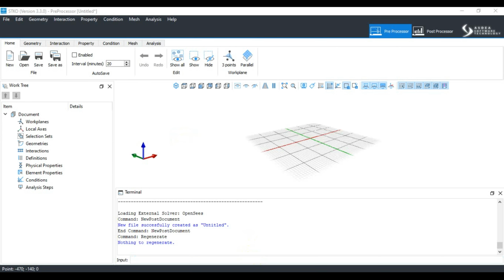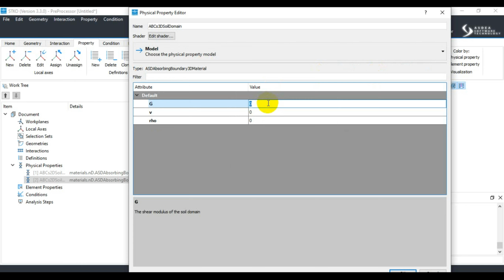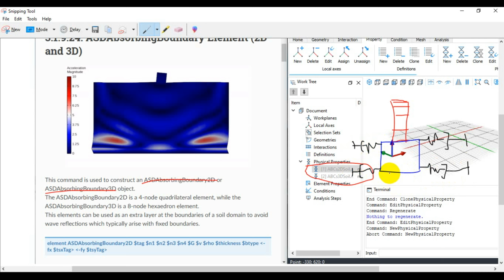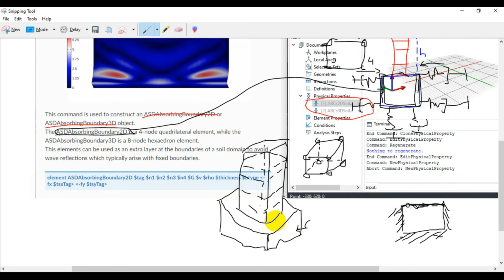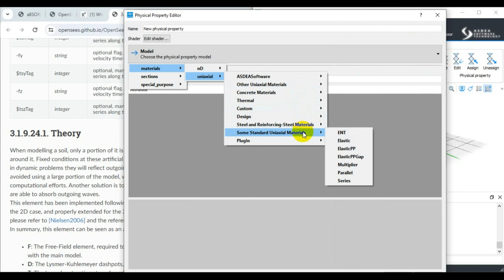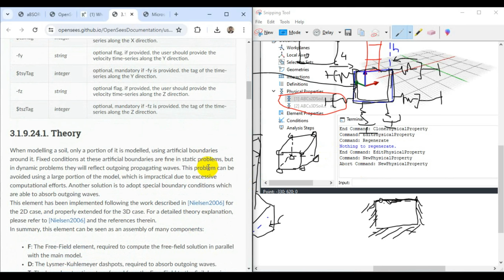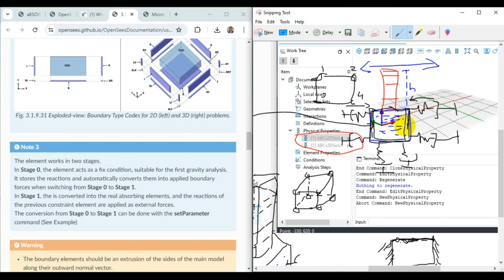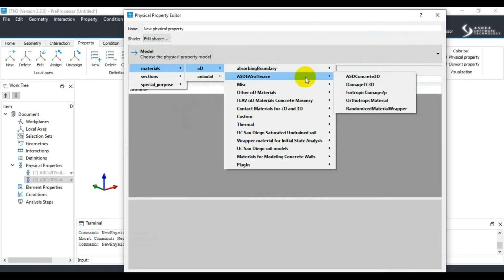Lecture 24 | Absorbing Boundary condition's in Opensees